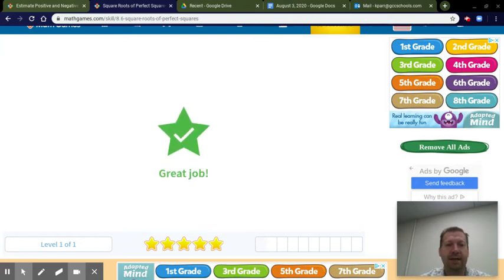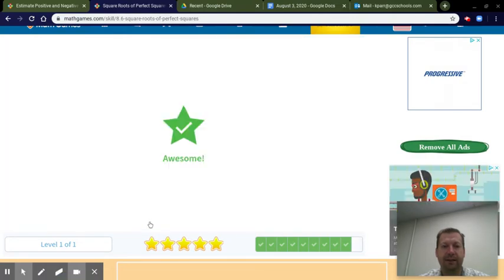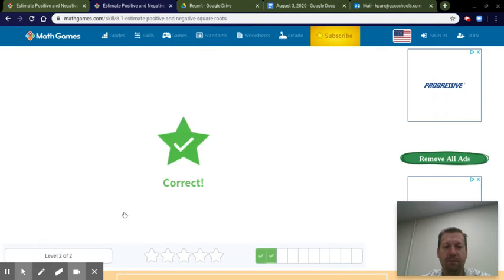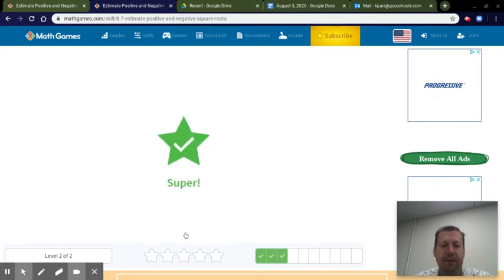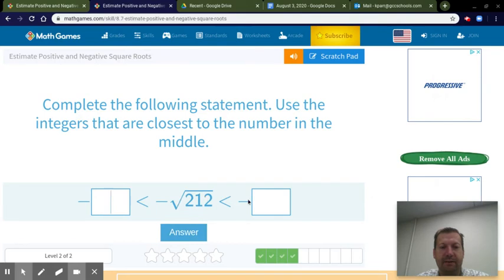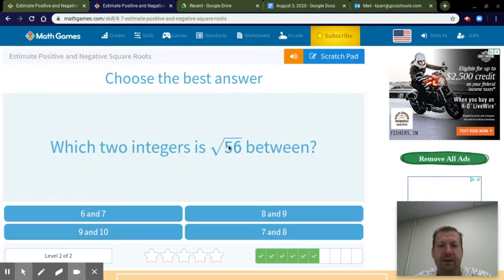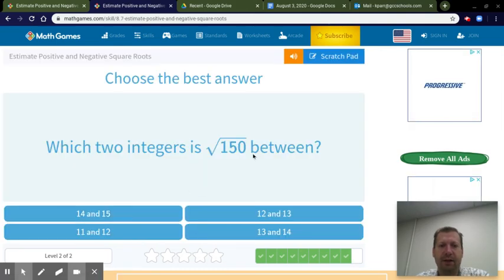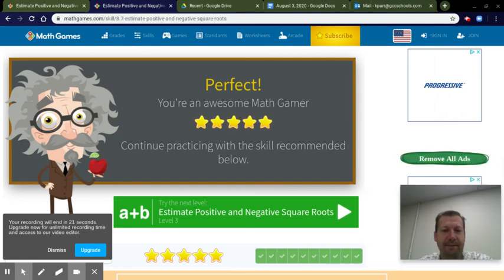estimating square roots